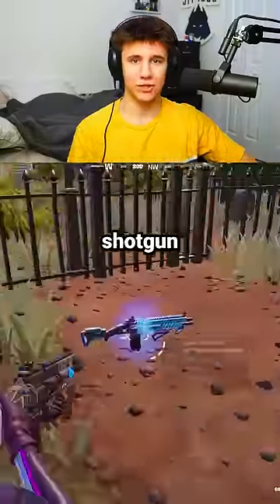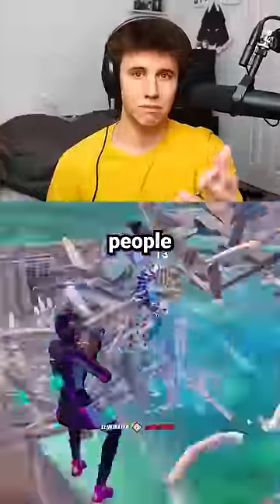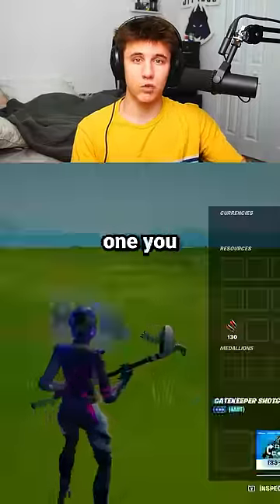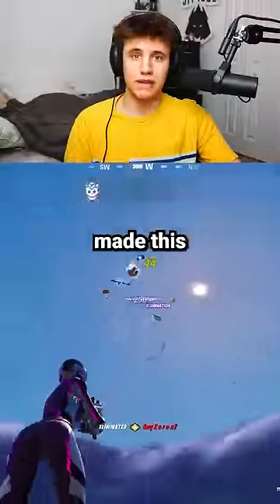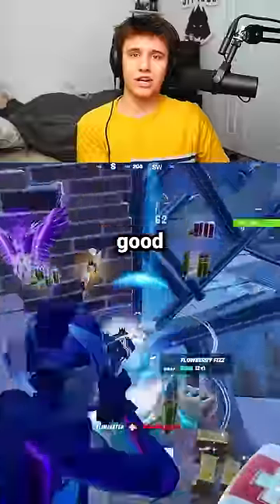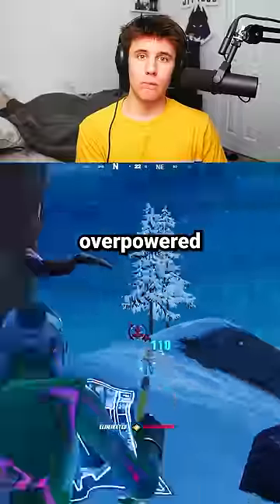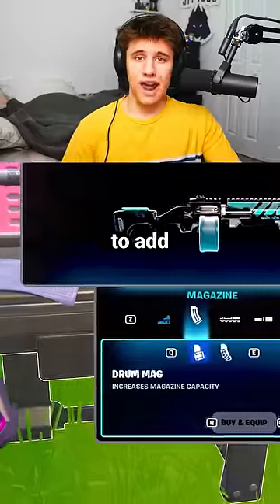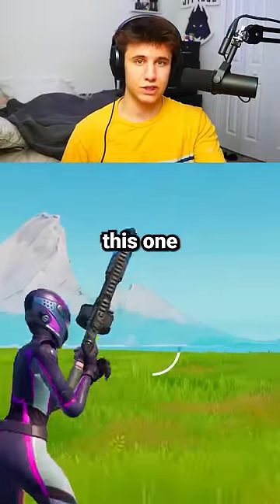This Shotgun is Secretly OVERPOWERED